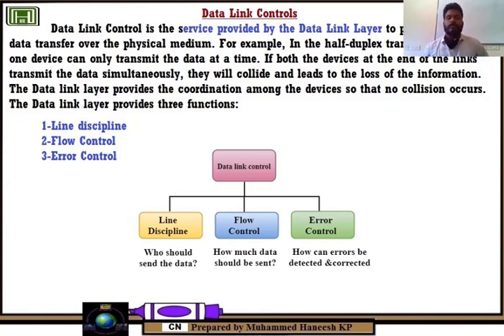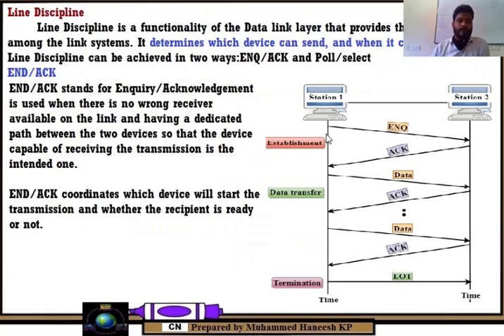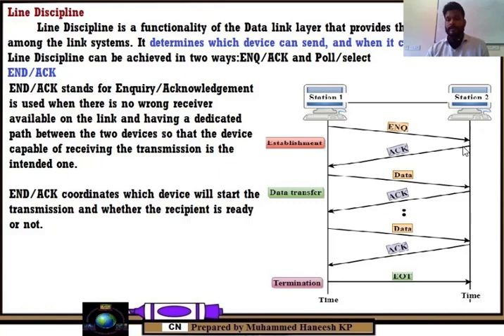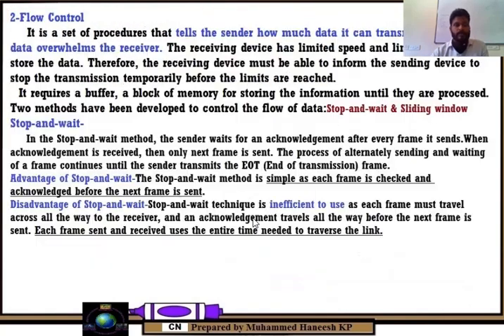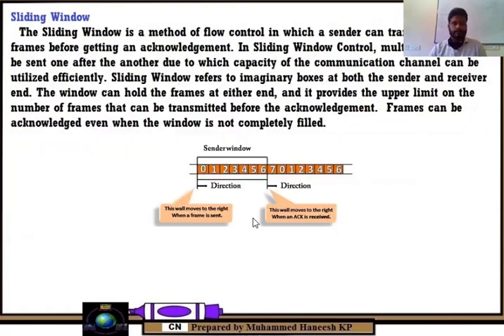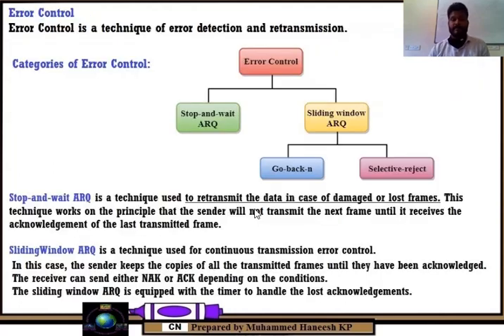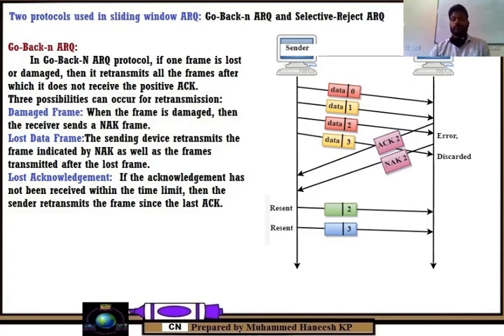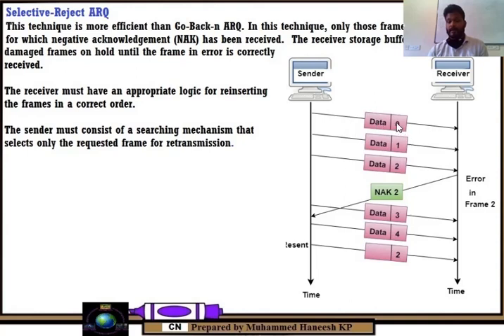Data link controls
line dicsipline | pollselect |sliding window ARG |errorcontrol |flow control |stop and wait